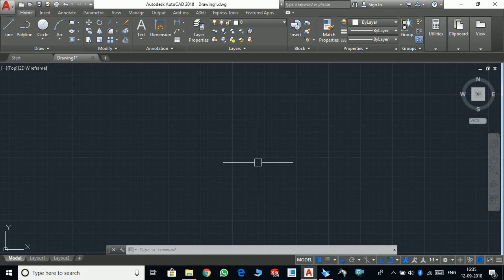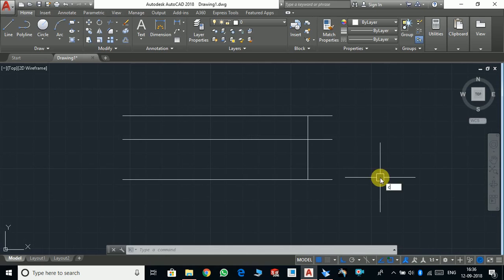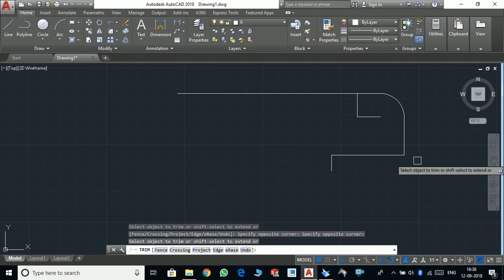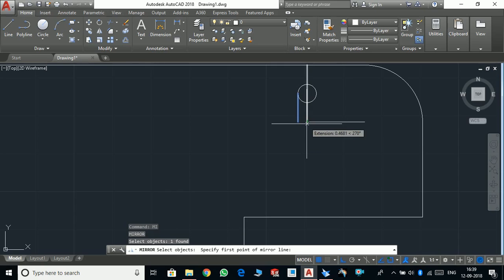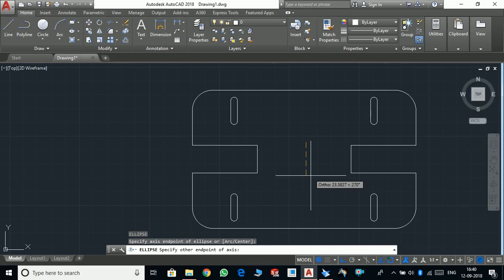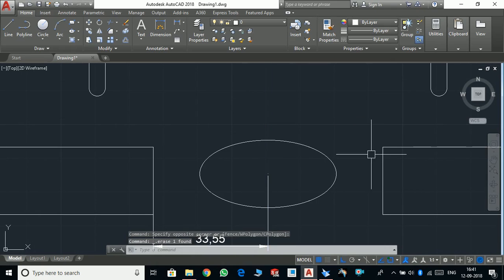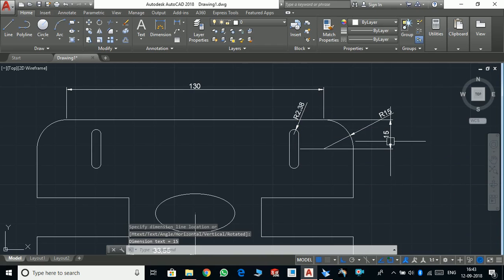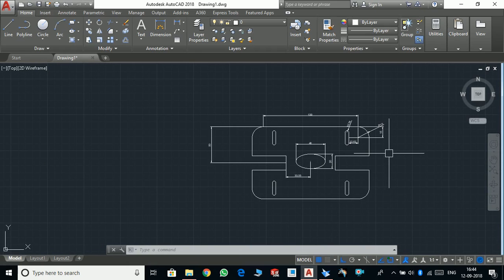Autocad Basic 05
Ellipse, circle, dimension commands are taught in an very intuitive way watch and enjoy dont forget to learn